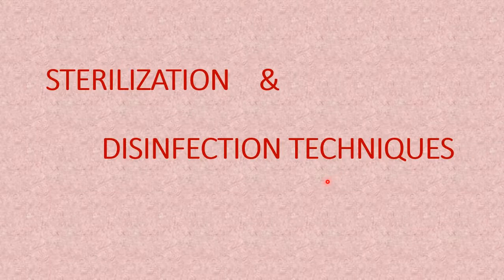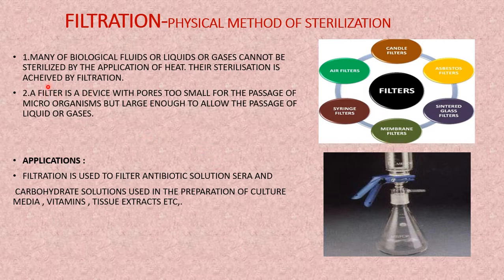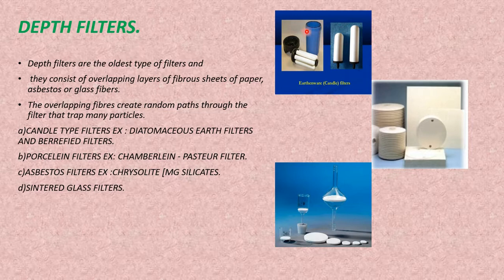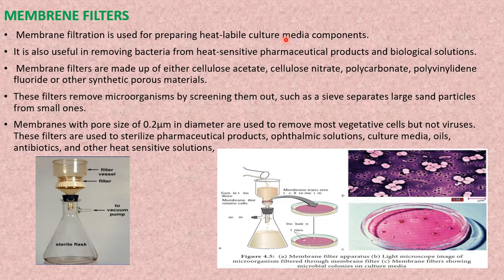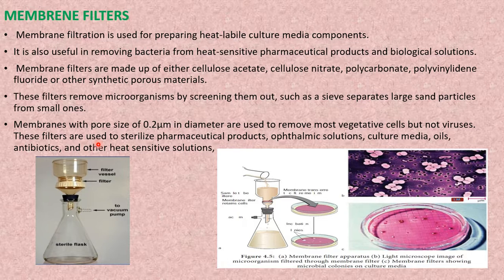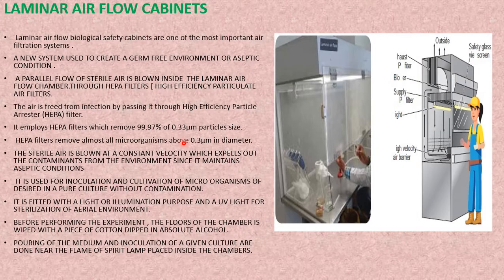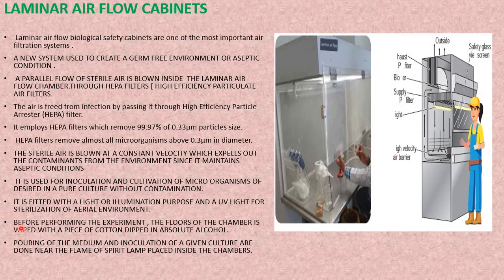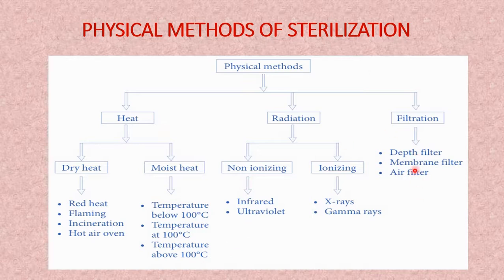Part3 II STERILIZATION & DISINFECTION TECHNIQUES II PHYSICAL METHODS II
This video covers the Introduction of STERILIZATION  &  DISINFECTION TECHNIQUES. especially "PHYSICAL METHODS - Filtration" is covered.